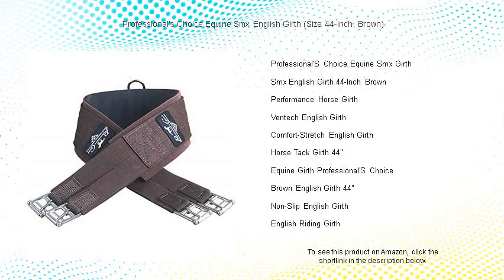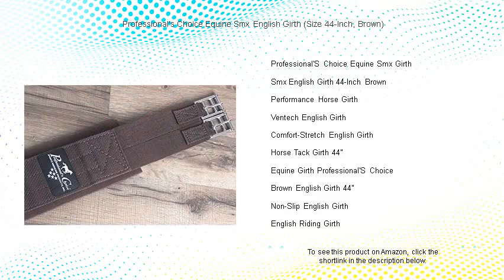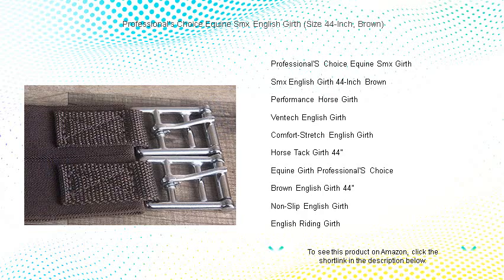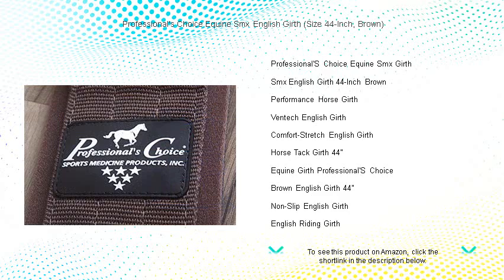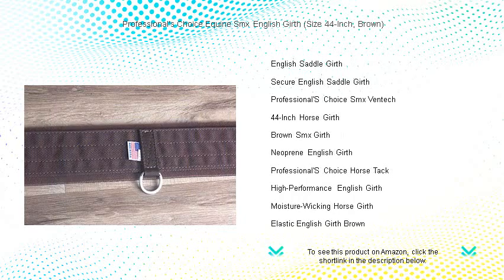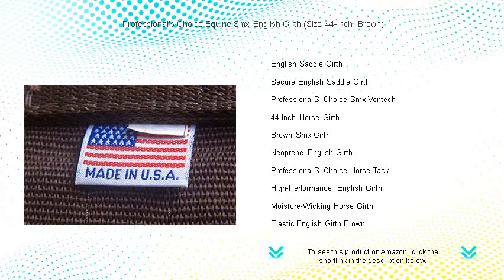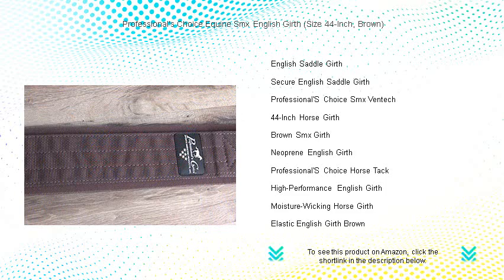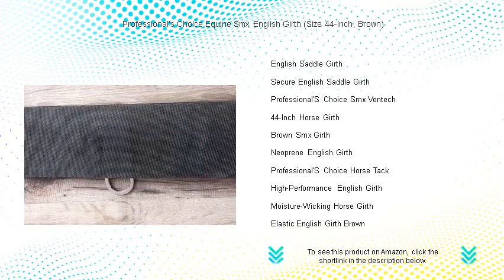Professional's Choice Equine Smx English Girth (Size 44-Inch, Brown)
- to see this product on Amazon!

The Professional's Choice Equine SMx Girth offers superior support and comfort for your horse, designed with high-quality materials that ensure durability and reliability during long rides.

The SMx English Girth 44-Inch Brown is expertly crafted to provide a snug and comfortable fit for your horse, reducing the risk of slipping during high-performance activities.

The Performance Horse Girth is tailored for horses in competitive environments, featuring dynamic materials that enhance both comfort and efficiency in every stride.

The Ventech English Girth incorporates advanced ventilation technology, allowing your horse to perform at optimal levels while maintaining breathability and comfort.

With the Comfort-Stretch English Girth, riders can offer their horses unparalleled comfort during rides, thanks to its stretchy material that moves with the horse's body.

The Horse Tack Girth 44", made from premium materials, ensures both high performance and durability, making it a reliable choice for equestrian athletes.

Equine Girth Professional's Choice is lauded for its exceptional craftsmanship, providing horses with a comfortable and secure fit that enhances overall performance.

The Brown English Girth 44" combines elegance and functionality, crafted from rich brown leather that enhances your equestrian gear without compromising on quality.

The Non-Slip English Girth is a must-have for riders seeking a secure fit, its specialized design preventing slippage even during the most rigorous of rides.

Designed for precision and comfort, the English Riding Girth offers a tailored fit that conforms to the horse's anatomy for superior performance.

The English Saddle Girth delivers exceptional comfort to both horse and rider, enhancing the overall riding experience with its premium design and materials.

Secure English Saddle Girth is engineered for safety and stability, ensuring the saddle remains firmly in place while providing maximum comfort to the horse.

The Professional's Choice SMx Ventech is a top-tier choice for equestrians, featuring advanced venting and moisture-wicking capabilities for optimal horse comfort.

The 44-Inch Horse Girth ensures reliable support during rides, constructed to evenly distribute pressure and prevent discomfort for the horse.

The Brown SMx Girth combines aesthetic appeal with functionality, featuring a beautiful brown hue and high-quality design that meets rigorous performance standards.

The Neoprene English Girth is crafted for comfort and durability, with its neoprene material offering exceptional ease of cleaning and maintenance.

Professional's Choice Horse Tack is synonymous with quality, known for producing durable and comfortable gear that enhances equestrian performance.

The High-Performance English Girth is designed for competitive riders seeking superior support and comfort, leveraging advanced materials to boost horse agility.

The Moisture-Wicking Horse Girth keeps your horse dry and comfortable throughout the ride, utilizing cutting-edge materials that draw moisture away from the skin.

The Elastic English Girth Brown offers unparalleled flexibility and comfort, crafted from durable elastic materials in a classic brown finish for a timeless look.